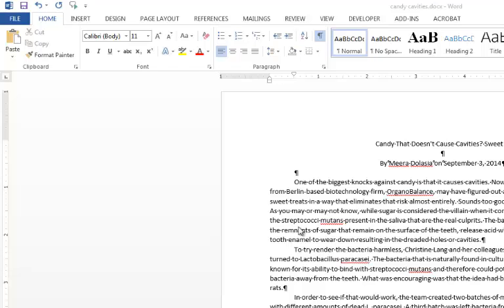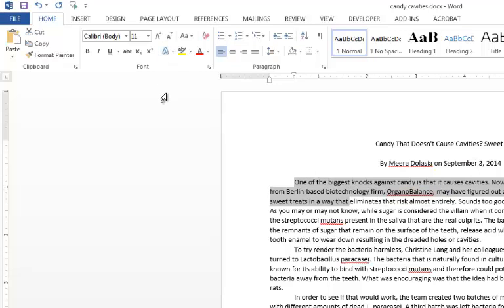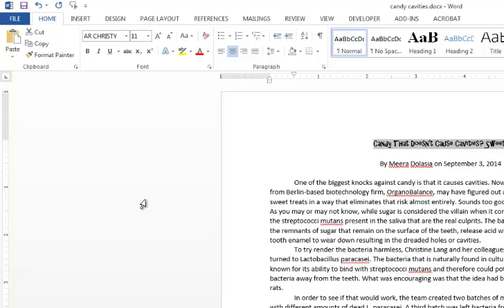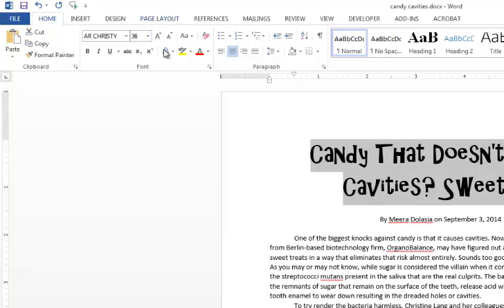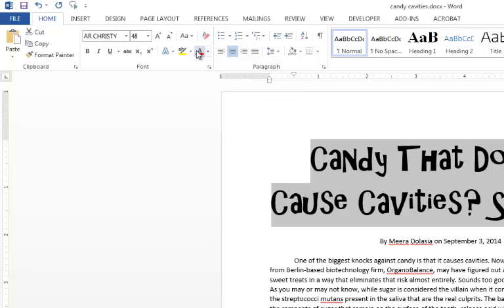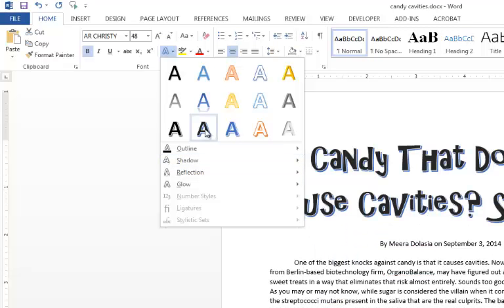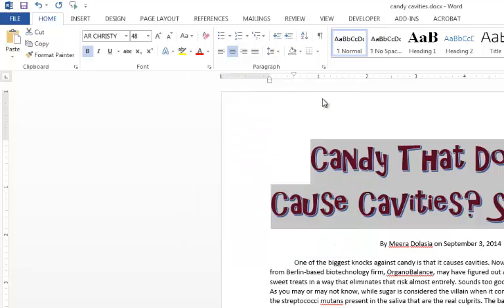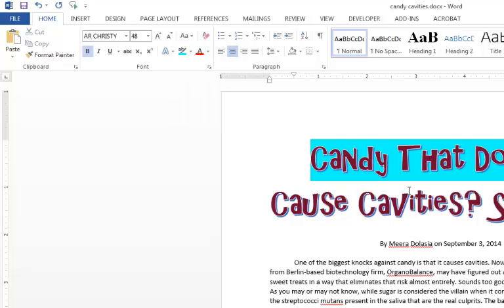Word Pt 2: Fonts